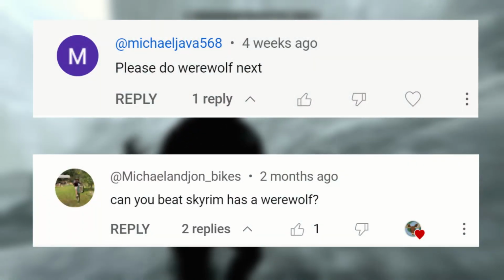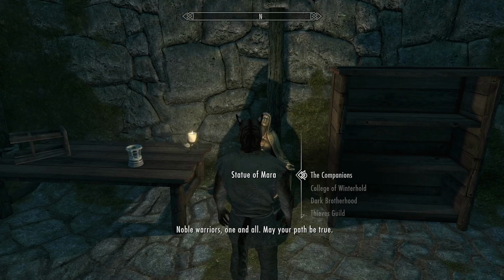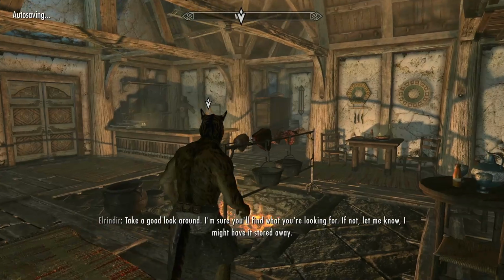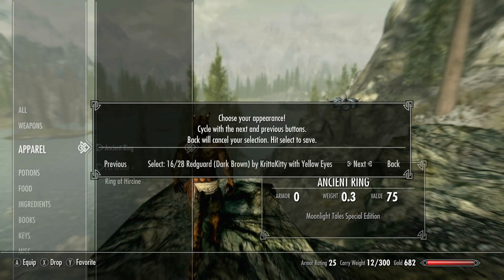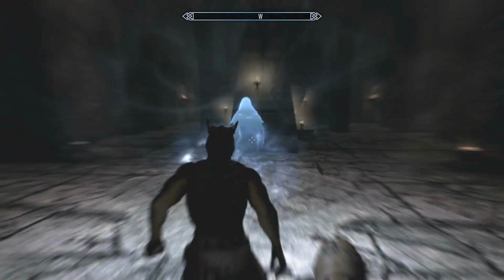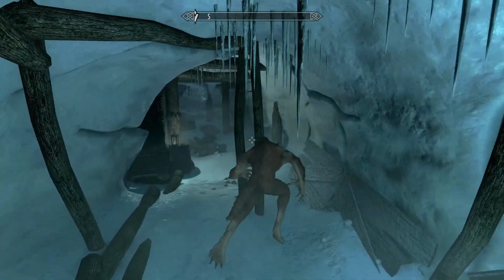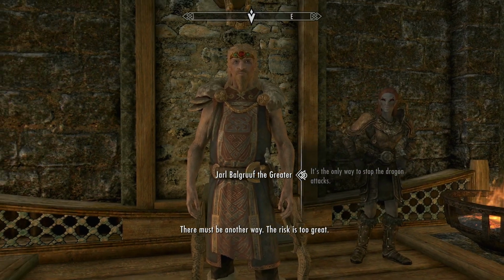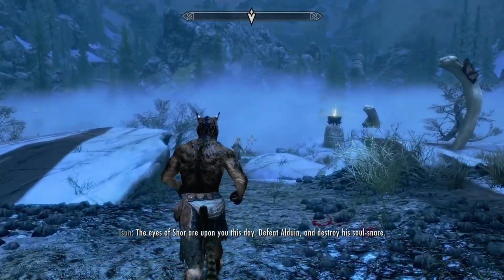I attempted to beat Skyrim as a werewolf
he hates mondays